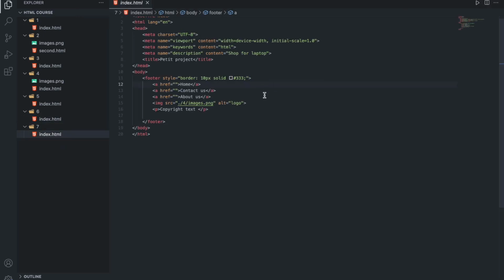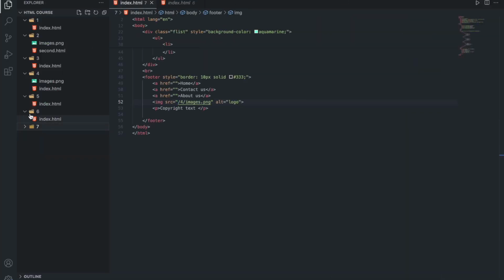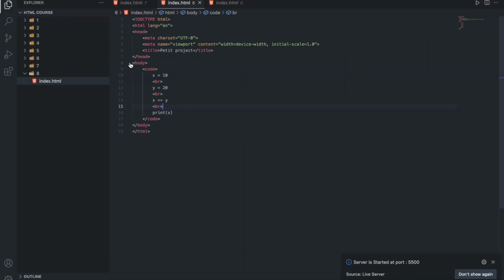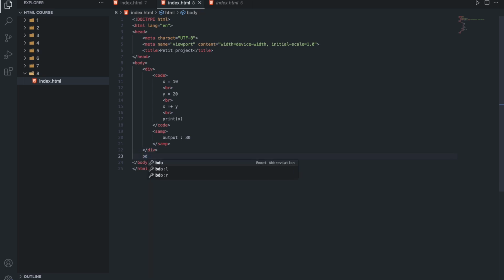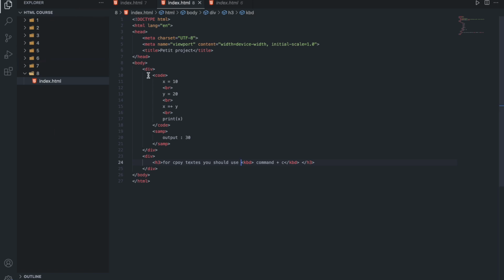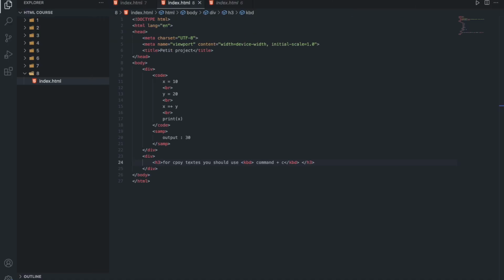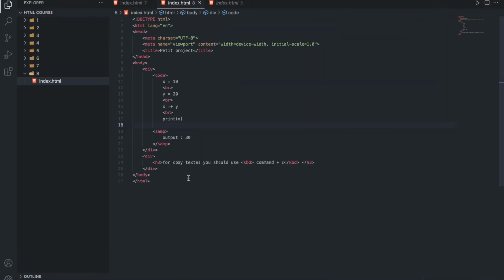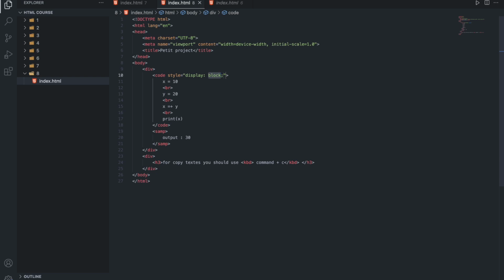Html 5 tutorial part 9 code tag samp tag and clear coding notes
Hi guys how are you today we have new video from our html 5 course in this video I learned to you some tags like code Samp and kbd tags and also in this video I learned saied to you law about html clear coding to you please like my video if you want more tutorial and write a comment for me about html tutorial and share my video to you're friend and subscribe my channel for watching next part thank you